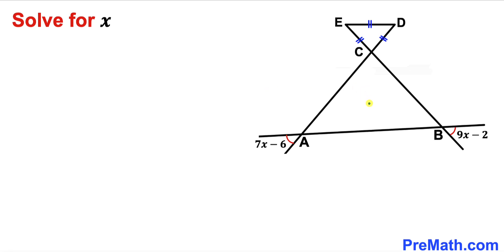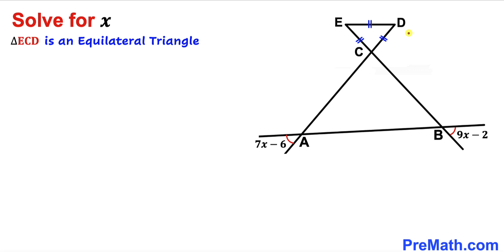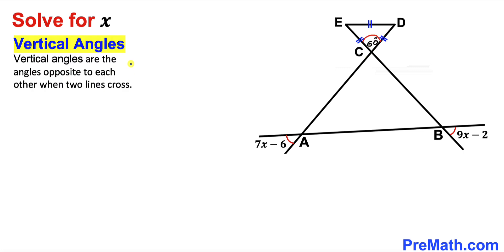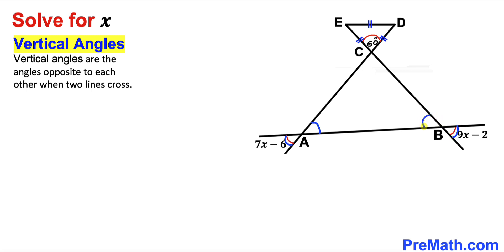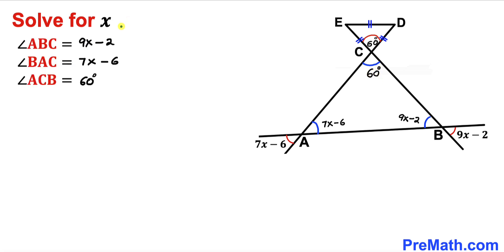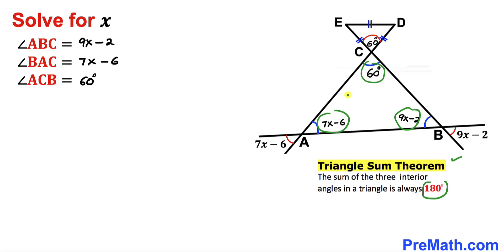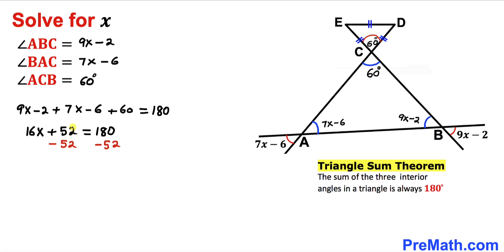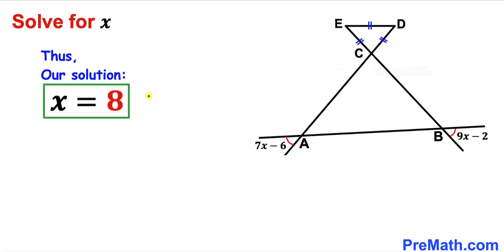Can you solve for X? | Learn how to Solve this Geometry problem Quickly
Learn how to find the value of X in the given diagram.  Solve this tricky geometry problem by using Equilateral Triangle property and Vertical angles property.

PreMath PreMath.com MathOlympics HowToThinkOutsideTheBox ThinkOutsideTheBox HowToThinkOutsideTheBox?

Olympiad Mathematics
pre math
premath
premaths
Equilateral Triangles
Vertical angles